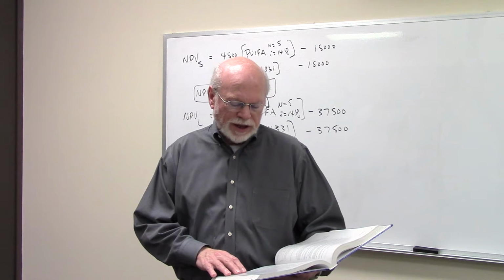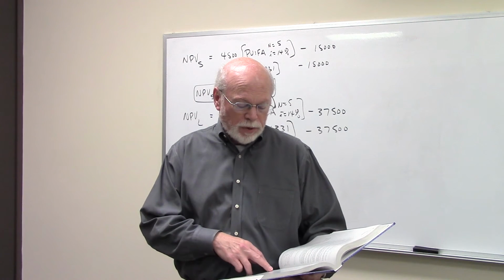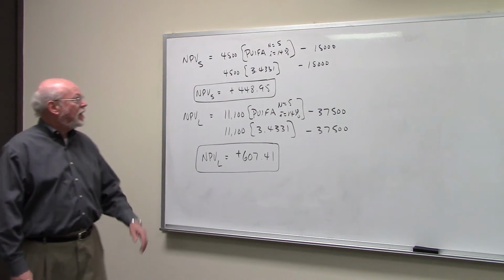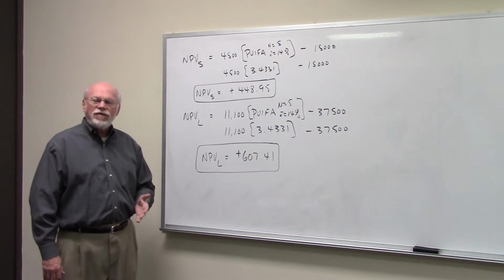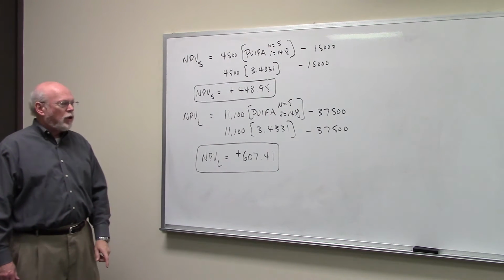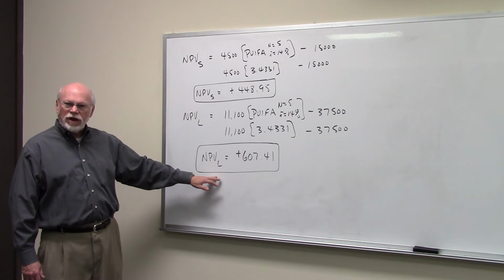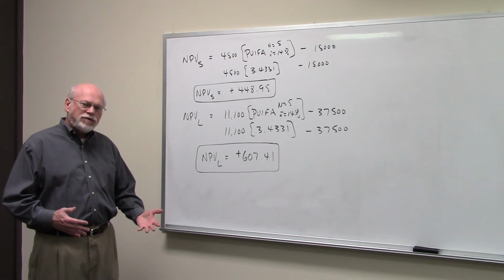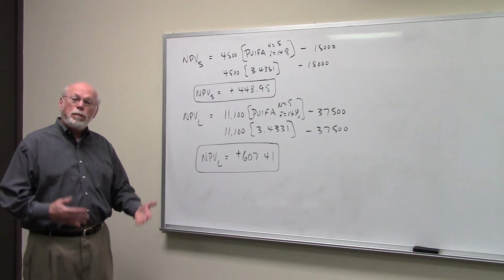HCF Problem 11 11